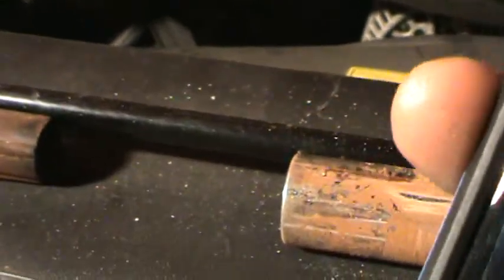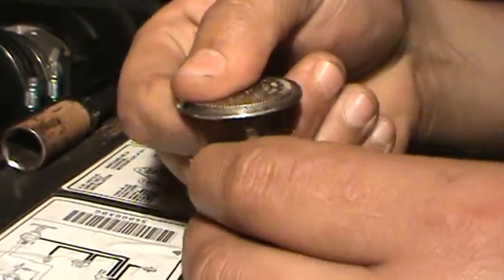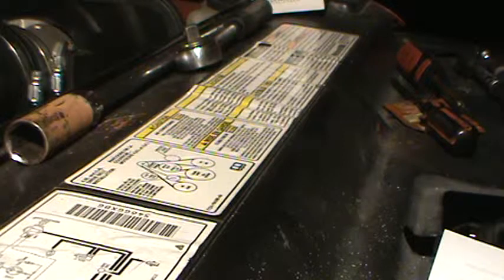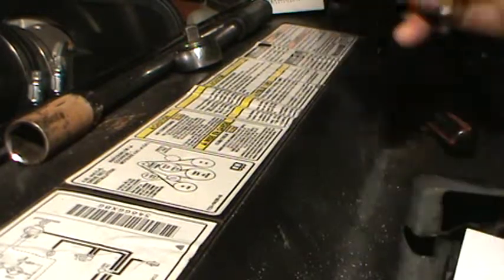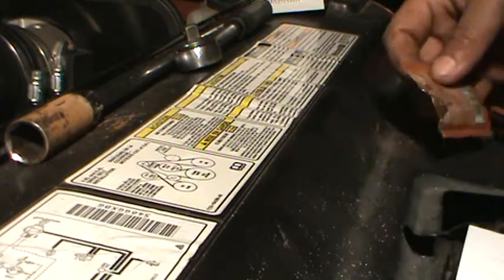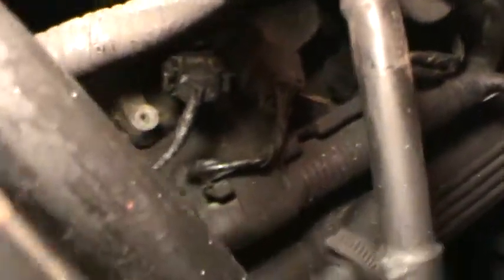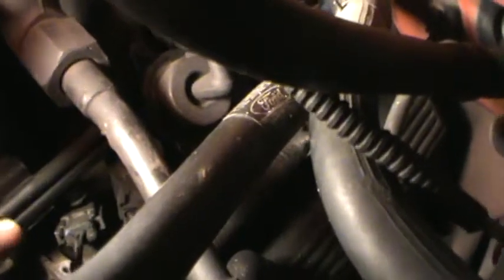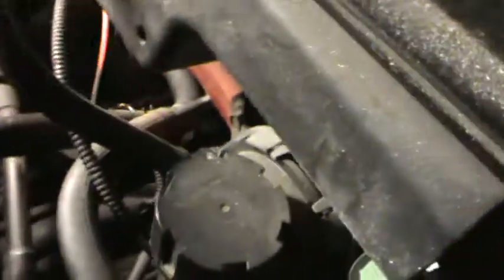97-03 FORD F150 Spark Plug and ignition coil replace 5.4 v8